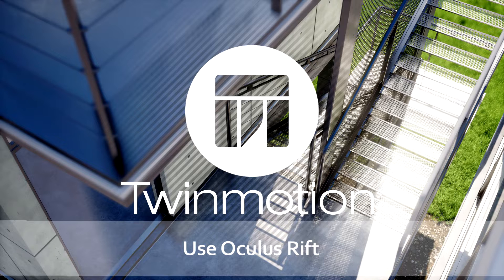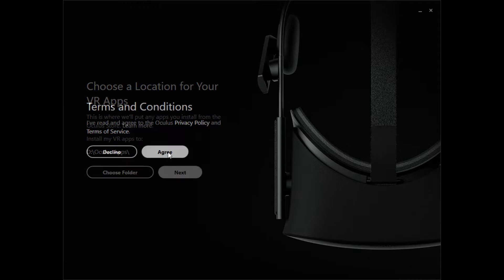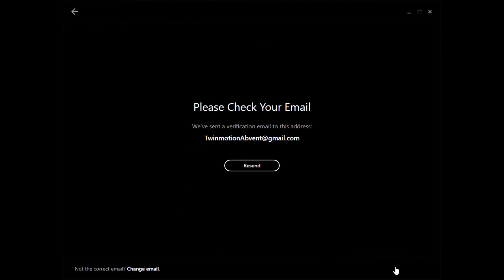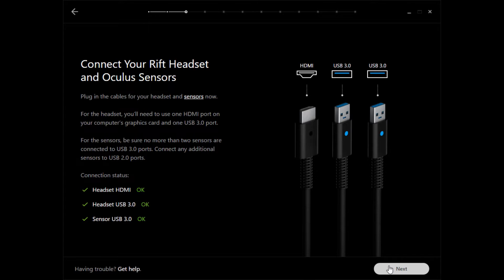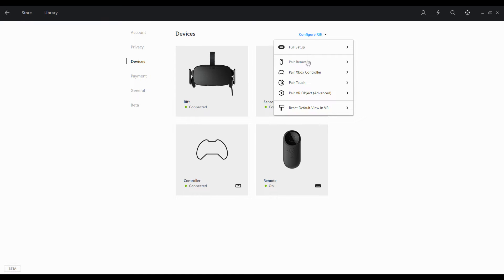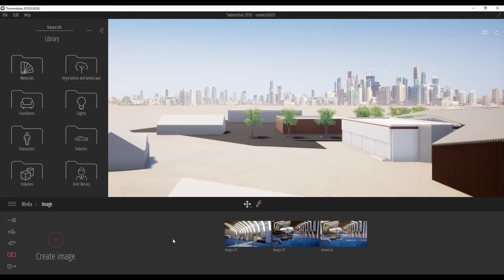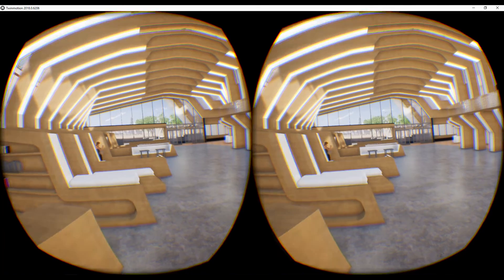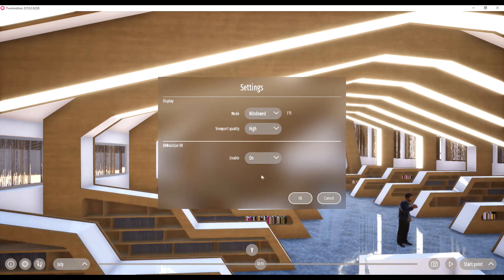Tutorial - How to connect an Oculus Rift with Twinmotion 2018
Check out this video to learn how to connect an Oculus Rift with Twinmotion 2018.